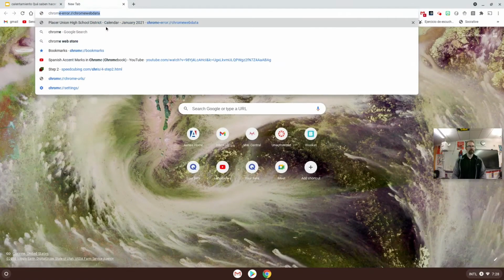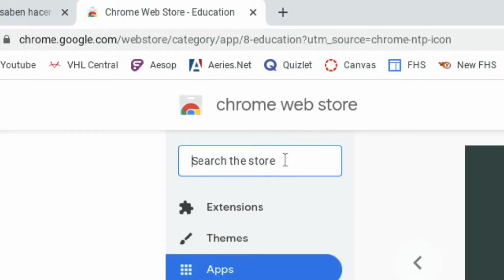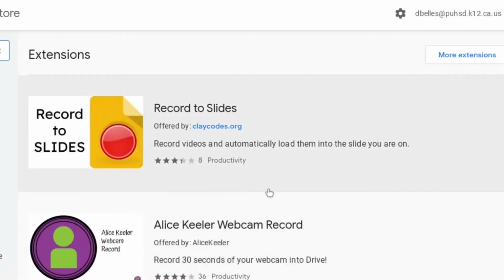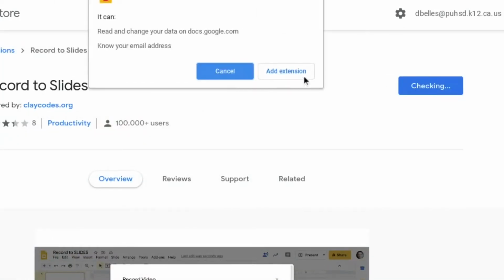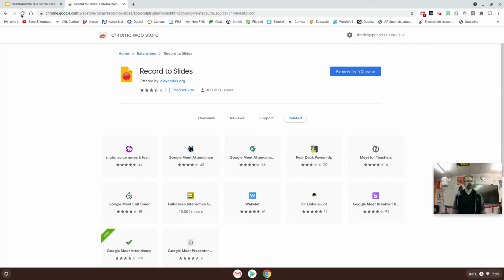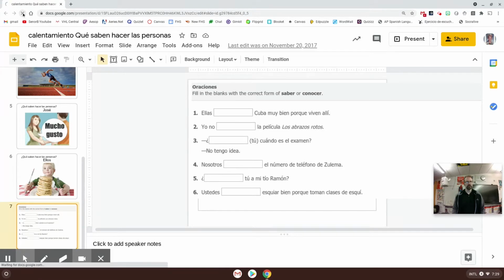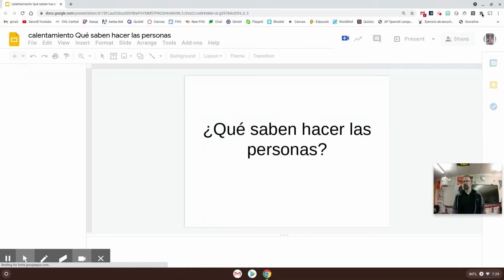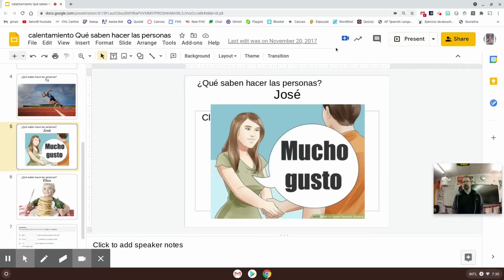Record to Slides - Google Chrome Extension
The chrome extension "record to slides" will allow you to record a video directly within slides. You may find this easier that the traditional way of importing videos from another source.